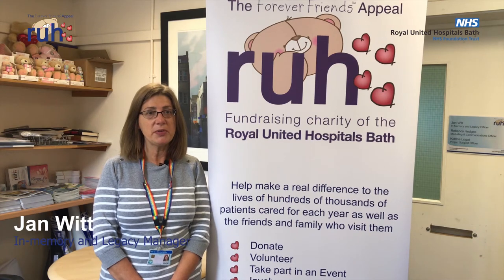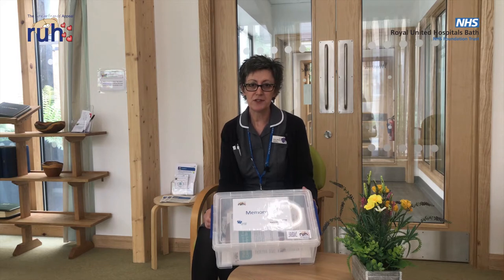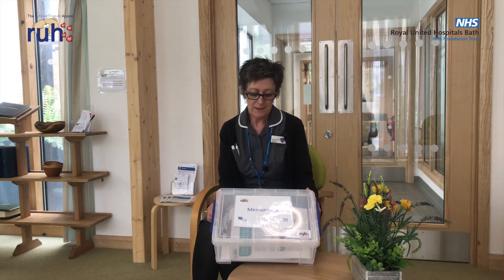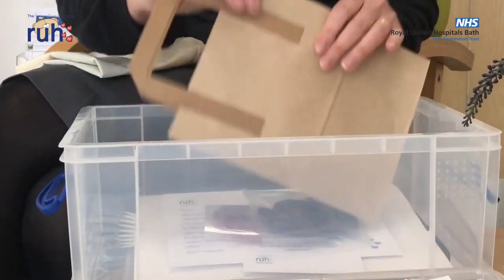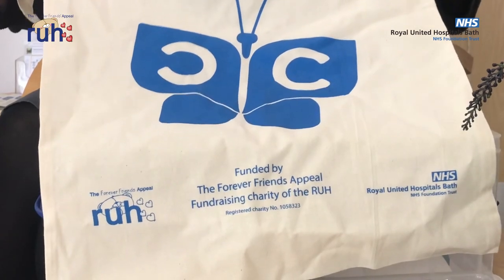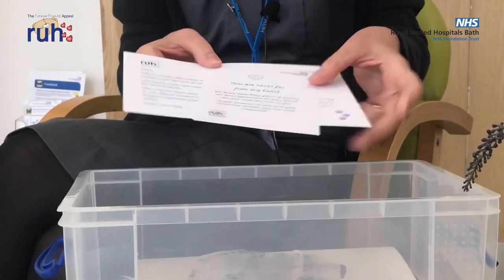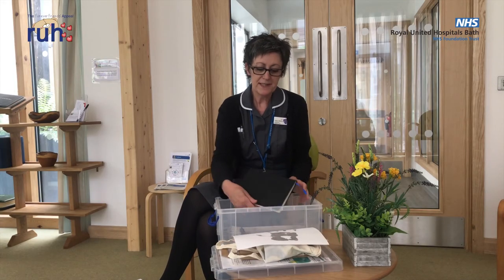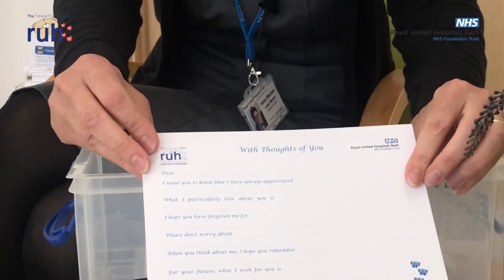Creating special memories for patients and their families at the Royal United Hospitals Bath (RUH).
This week is national Dying Matters Week and the RUH is pleased to introduce new memory boxes to help support and provide some comfort for patients nearing end of life and their families.